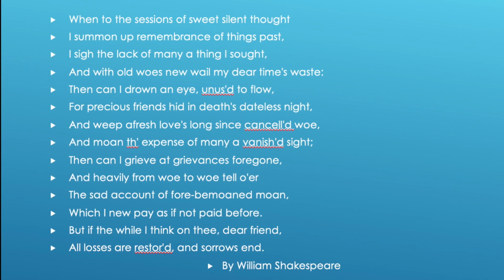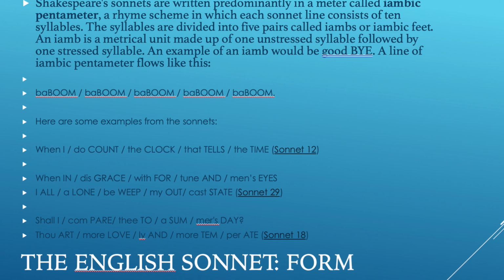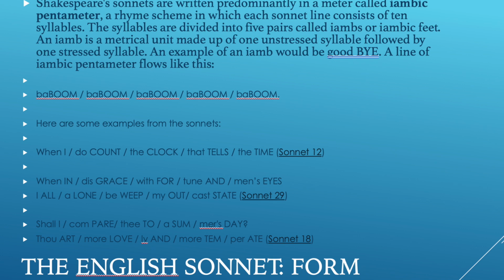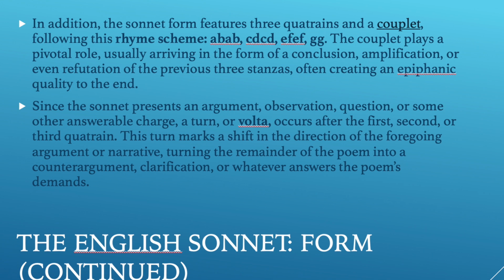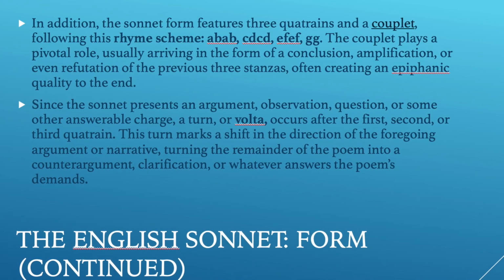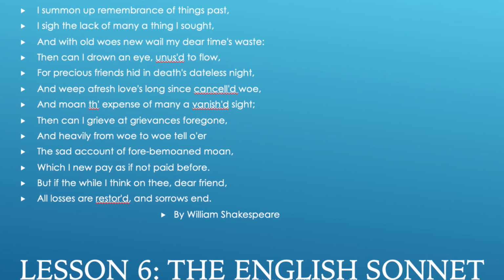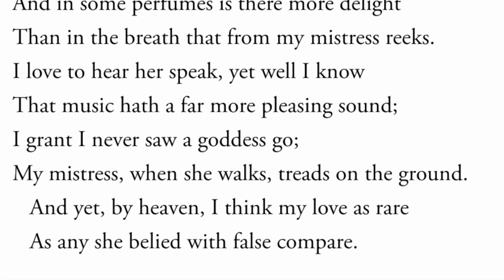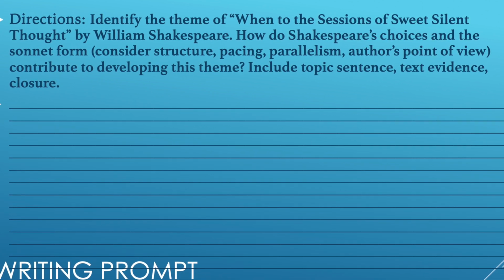How To Teach SONNETS (with examples) | wandering poet cafe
The term sonnet refers to a fixed verse poetic form, traditionally consisting of fourteen lines adhering to a set rhyming scheme.[1] It derives from the Italian word sonetto (lit. 'little song', from the Latin word sonus, lit. 'sound'). Originating in 13th-century Sicily, the sonnet was in time taken up in many European-language areas, mainly to express romantic love at first, although eventually any subject was considered acceptable. Many formal variations were also introduced, including abandonment of the quatorzain limit – and even of rhyme altogether in modern times.